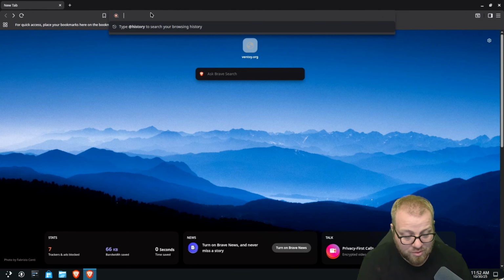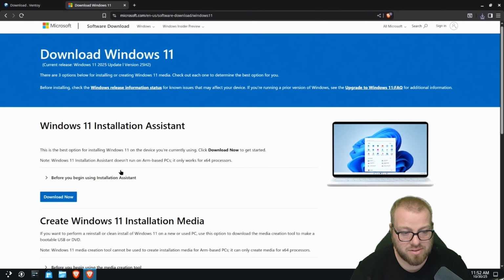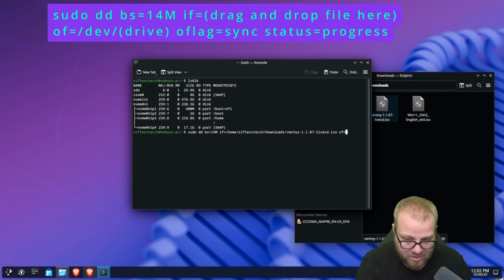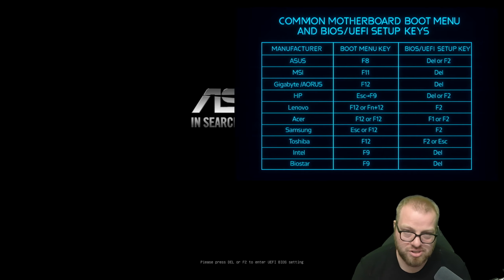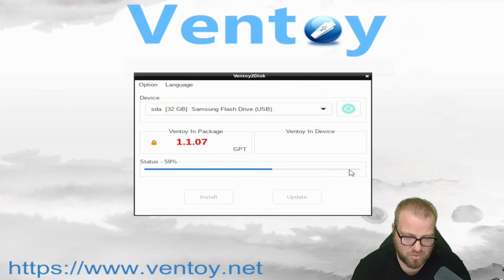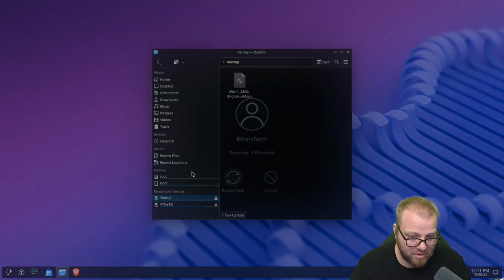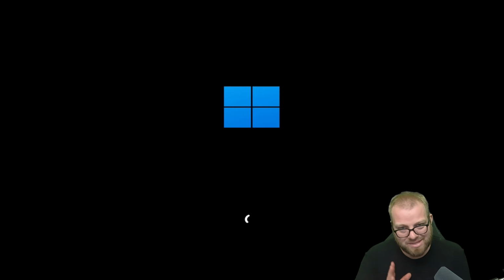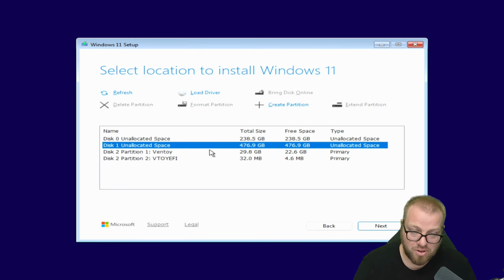Leave Linux Go - Back To WIndows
I completely understand Linux is not for everyone. You gave it your best try and you find that getting back to windows isn't as easy as making a usb like you would in windows. Let's correct this. Let's show you how to get back so that when you are ready to try again you are well prepared.

🎧 AKG Headphones
🎧 Galaxy Buds Pro 3